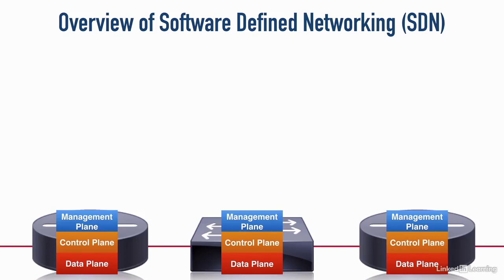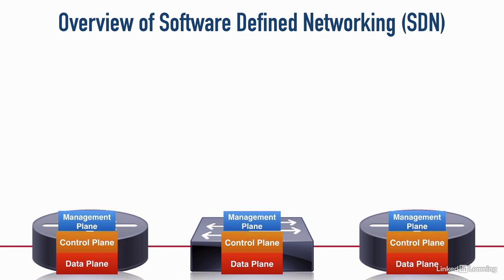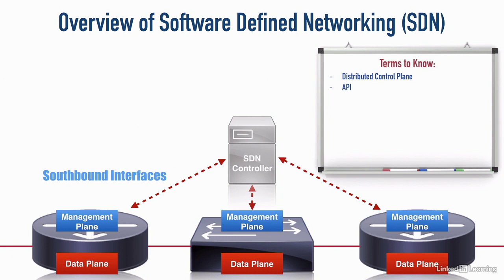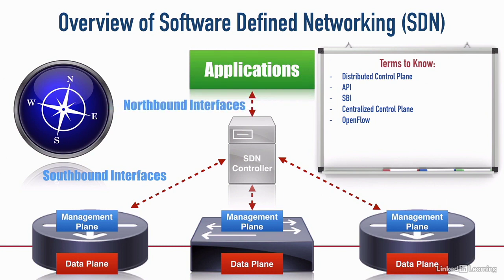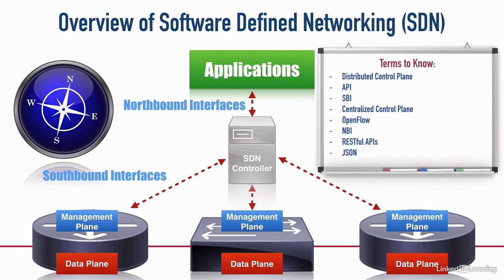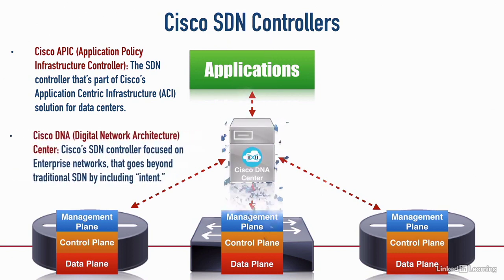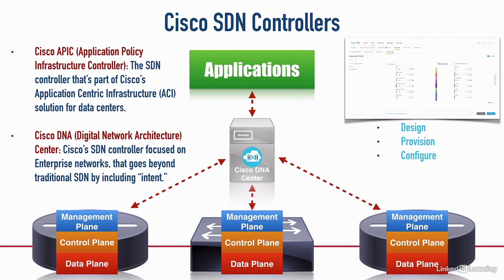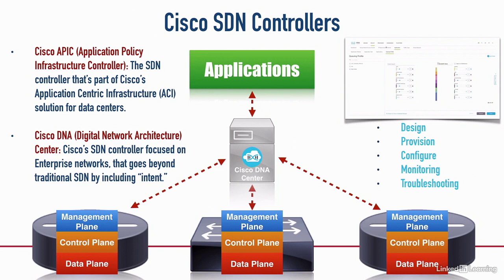003 Overview of software defined networking SDN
003 Overview of software defined networking SDN